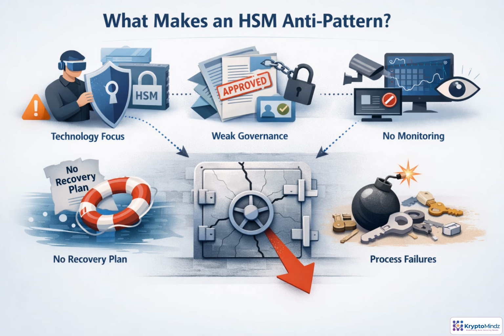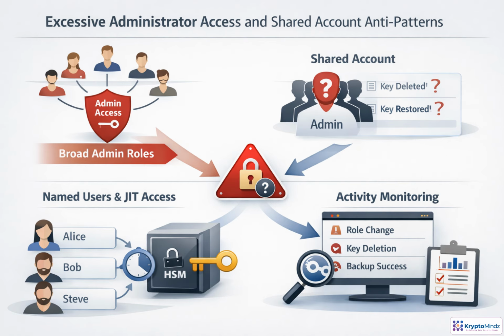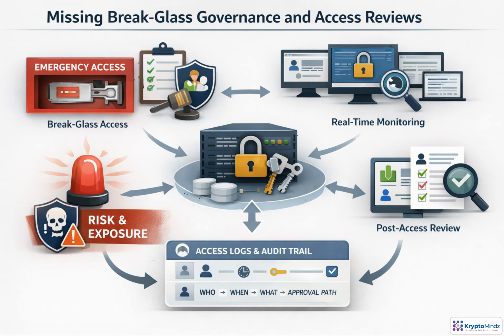Avoid Azure HSM Anti‑Patterns: Design Secure, Right‑Sized HSMs | Module 5.3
Azure HSMs can dramatically reduce risk—or quietly create it. In this training module, you’ll learn how to avoid common Azure HSM anti-patterns, right-size your use of HSMs vs Key Vault, and design access and recovery models that actually hold up in real incidents.

We’ll walk through where real-world projects go wrong even when the cryptography is strong, and how to replace weak practices with secure, auditable patterns for Azure security architecture, HSM governance, key management, and compliance.

You’ll learn how to:
- Recognize Azure HSM anti-patterns where strong hardware is surrounded by weak processes
- Decide when to use HSM-backed keys vs Azure Key Vault based on business risk
- Classify data and keys by sensitivity, impact, and regulatory requirements
- Avoid HSM overuse that adds cost, latency, and operational complexity
- Design robust access models: clear roles, least privilege, and break-glass admin
- Improve governance, monitoring, backup, and recovery for HSM-protected keys

Module progression (approximate):
- 0:00 – Why HSMs fail in practice despite strong crypto
- 3:00 – HSM vs Key Vault: matching protection to risk
- 7:00 – Key classification, regulatory drivers, and architecture decisions
- 12:00 – Access design, roles, and avoiding single-point failure
- 18:00 – Governance, monitoring, and recovery patterns

Use this video as part of your Azure security design playbook, architecture reviews, HSM implementation planning, or internal training for security, cloud, and platform teams.